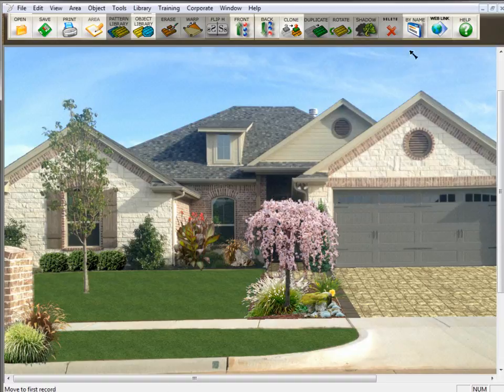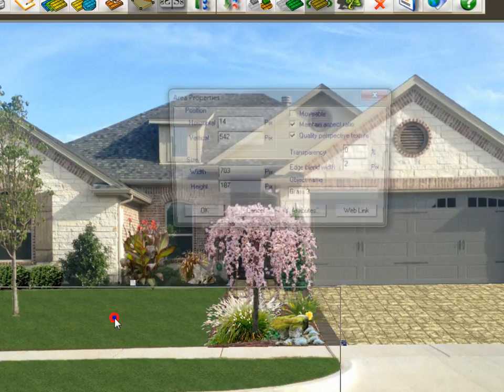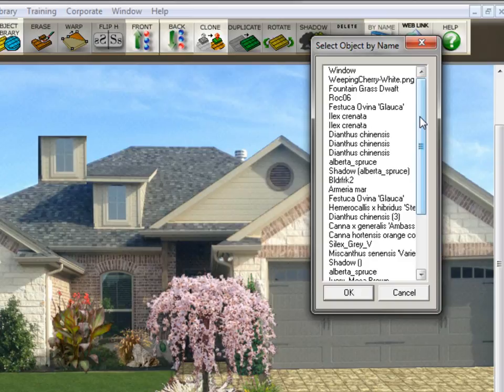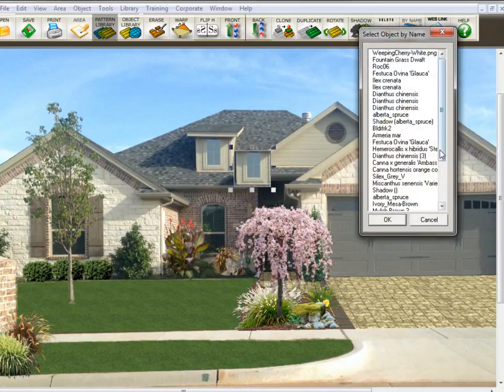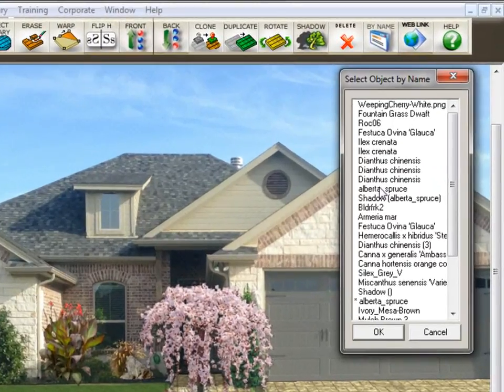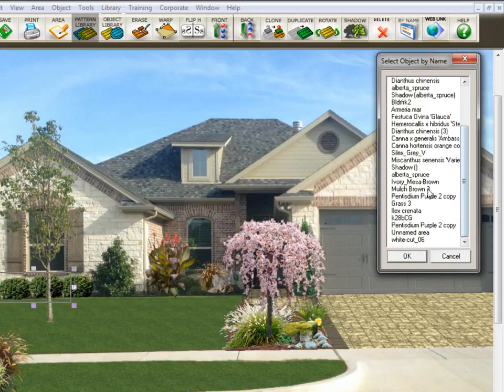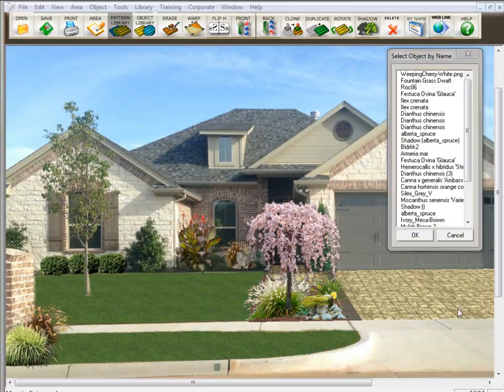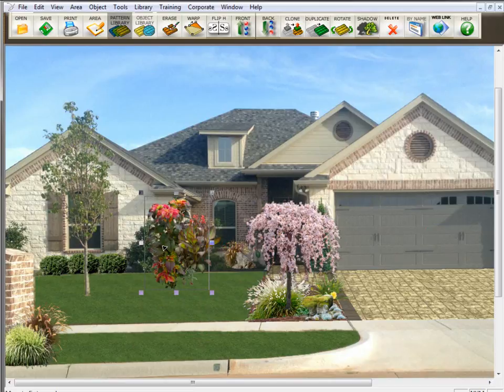Landscape Design Software - Select by Name Tool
The Select by Name Tool allows you to change the layer an object or texture designing with one of our programs. All our programs are photo-realistic imaging. This is a quicker way to move layers.
Landscape Lighting Software and Lighting Effects is for contractors just designing and installing outdoor lighting